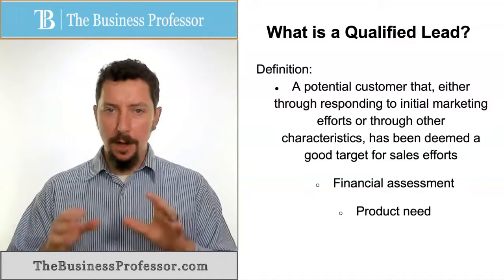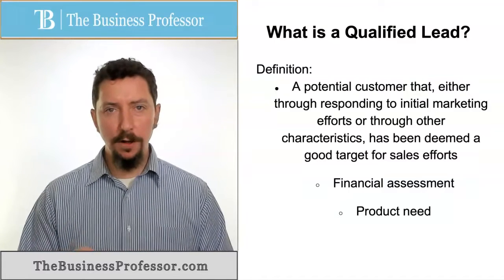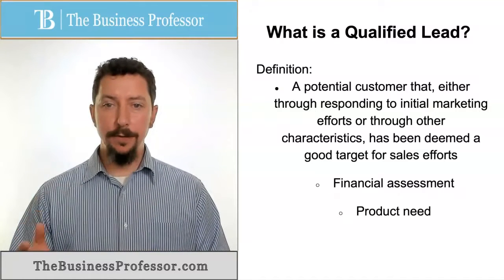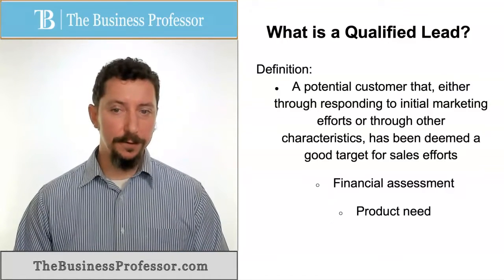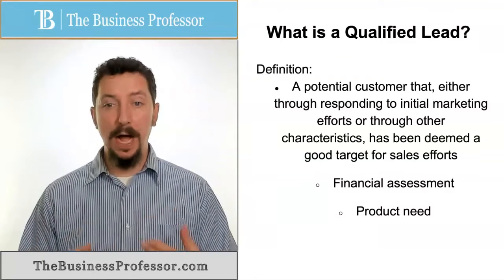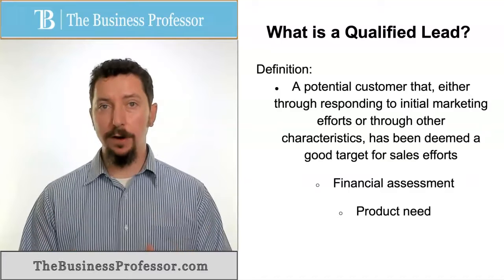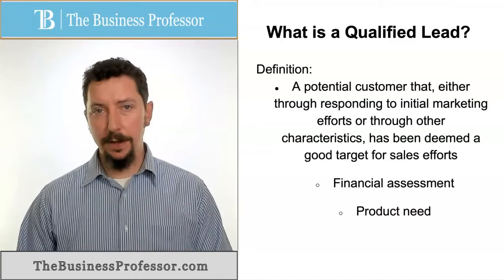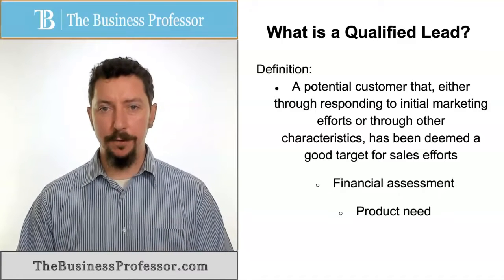Qualified Lead (Marketing)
Dr. Phillip Hartley explains what is a Qualified Lead.